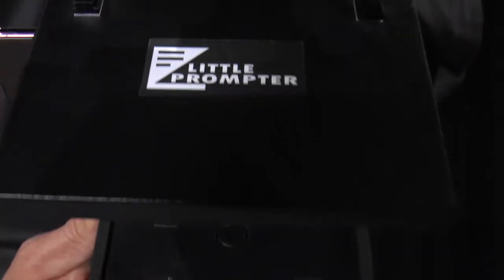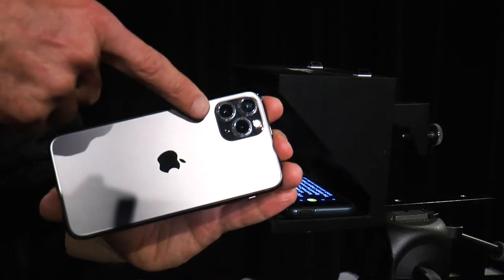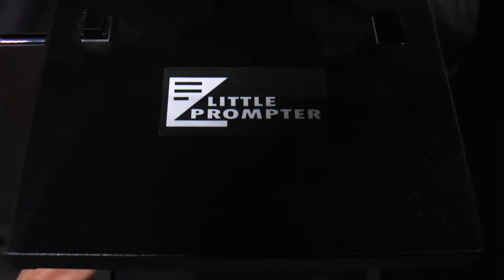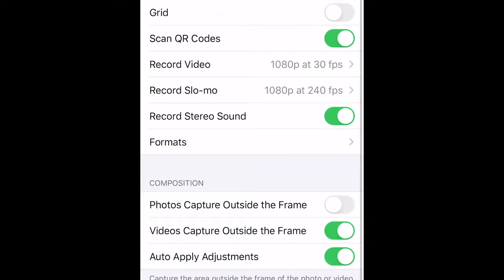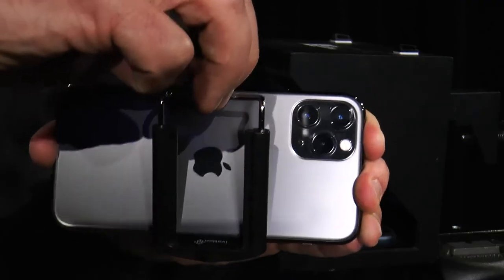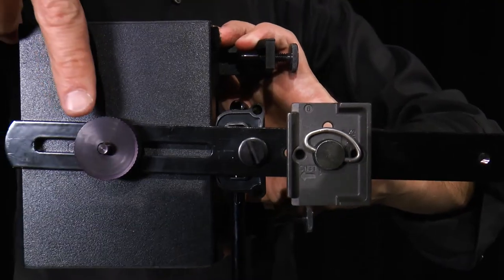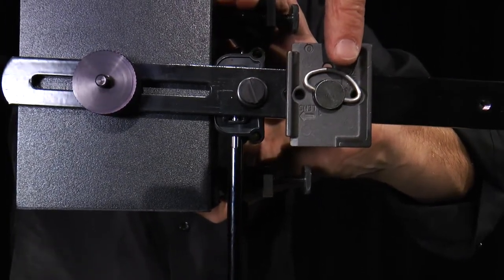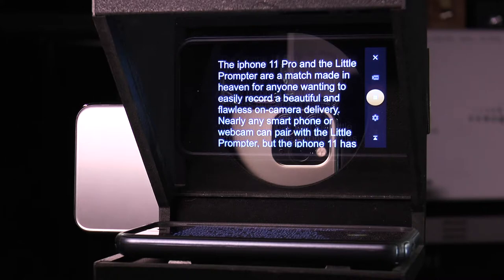iPhone 11 Pro and the Little Prompter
The iPhone 11 Pro does what photographers and videographers have wanted for years, it offers a smartphone with a true optical zoom--without diminishing resolution.  Now with the three camera system that features a telephoto lens, the iPhone 11 Pro has set itself above its competitors.  Coupled with the lightweight and portable Little Prompter, an iPhone 11 Pro makes your video production studio even more mobile.    This short video walks users through how the two impressive tools can help make your video production . . flawless.  for more information on the Little Prompter, (and you can find information on the iPhone 11 Pro at your favorite Apple dealer).